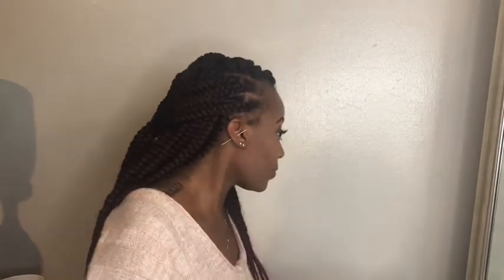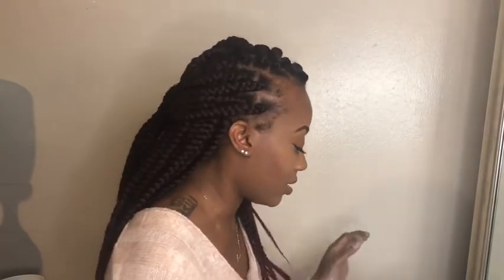DIY Piercing My Conch at Home SUPER EASY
Watch me pierce my conch at home! Super easy! Any questions? Ask away!
Needles Used :
16G Body Ear Navel Nose Lip...
(dip needle in Vaseline)